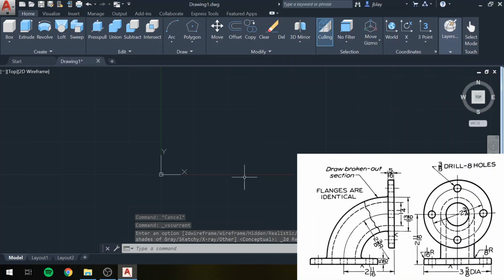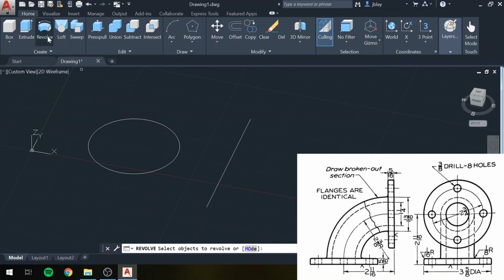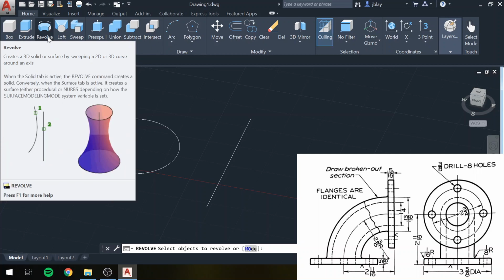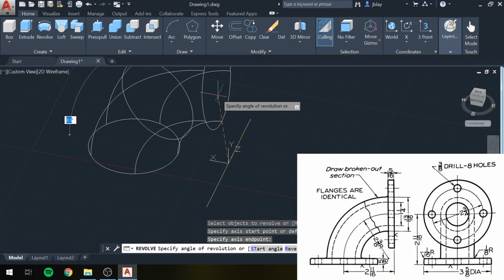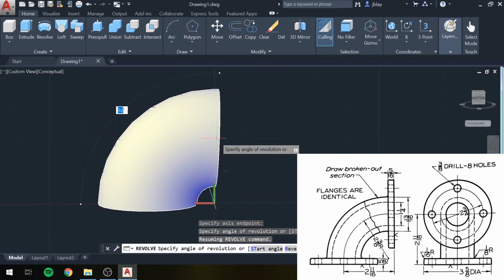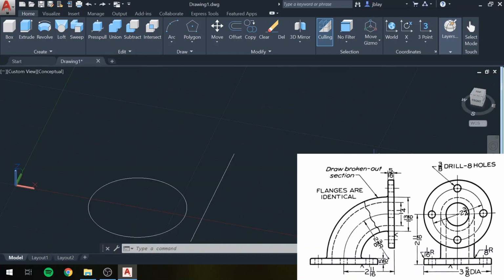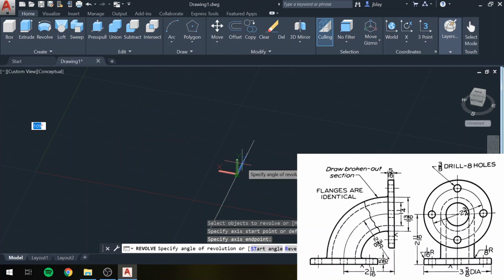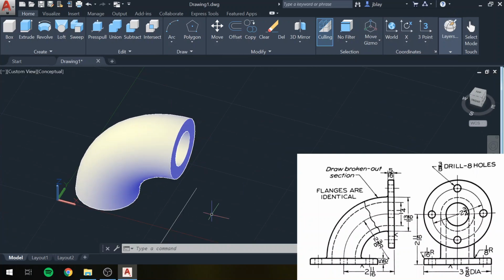Using Revolve in AutoCAD 2020